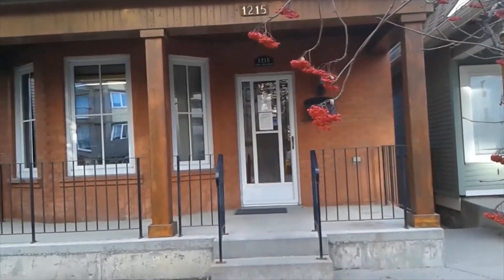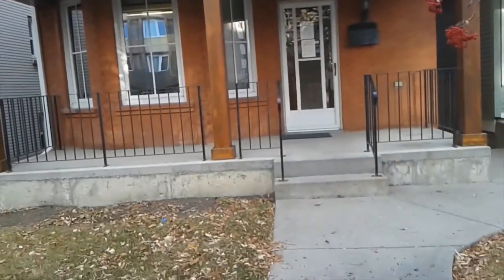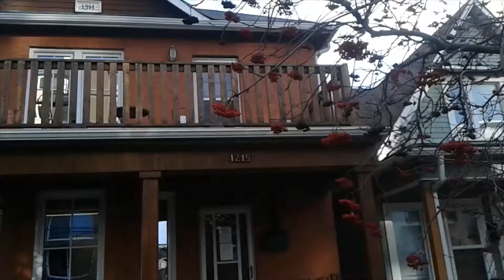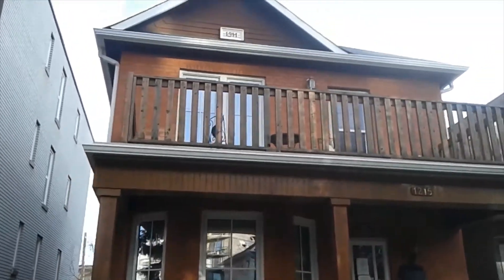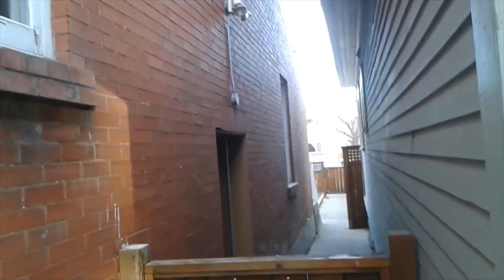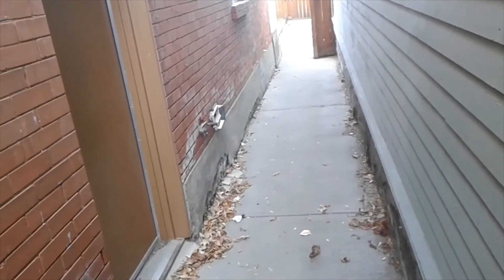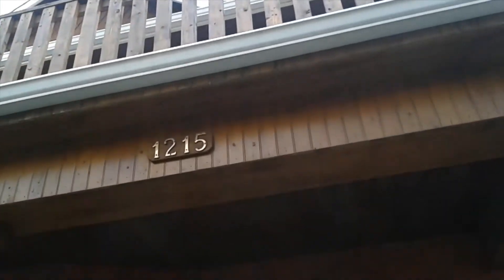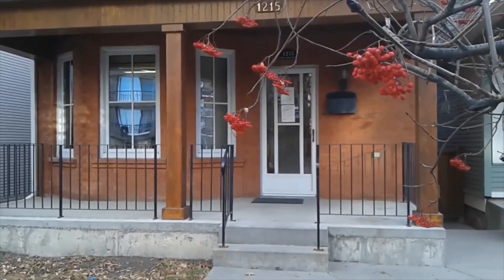Concrete Porch Hides Everything: Assorted Randoms 14 *Mudflood/Tartaria*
A small law firm now occupies this nice little 2 story red brick. 16th Avenue and 12th Street SW. Calgary, Alberta, Canada.